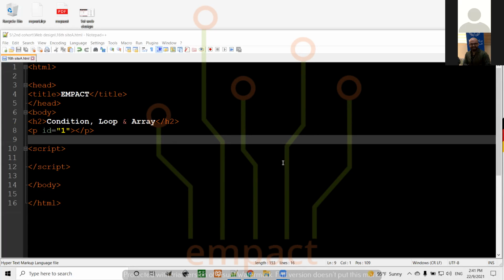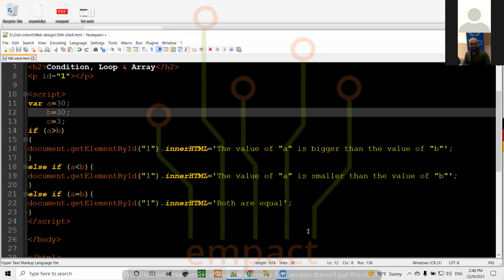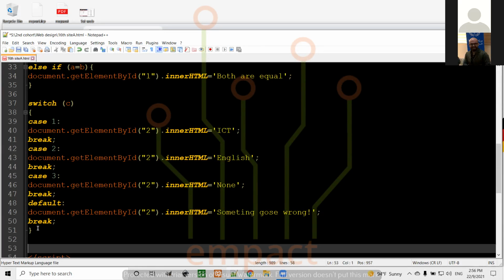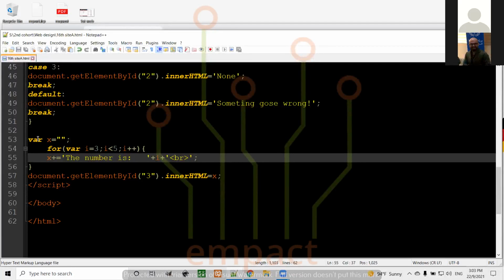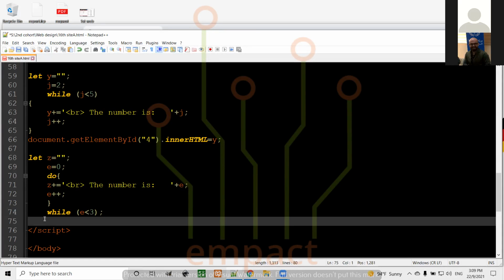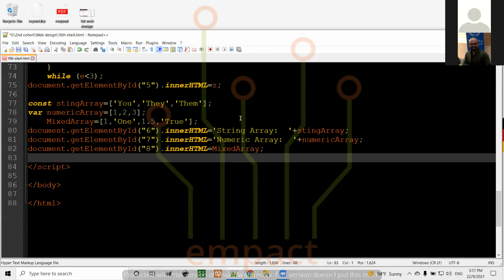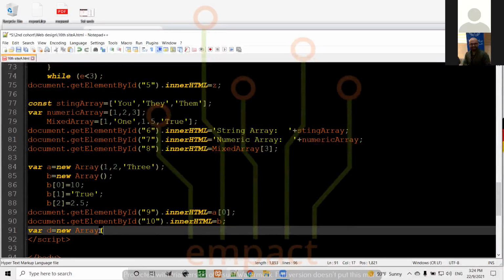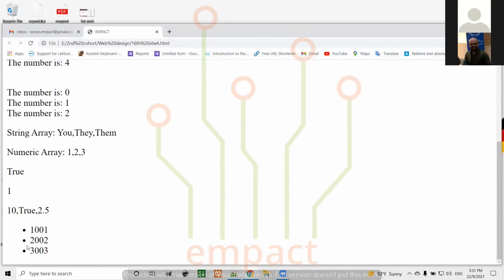37 HTML JS if, else